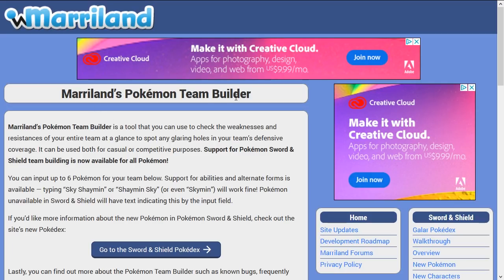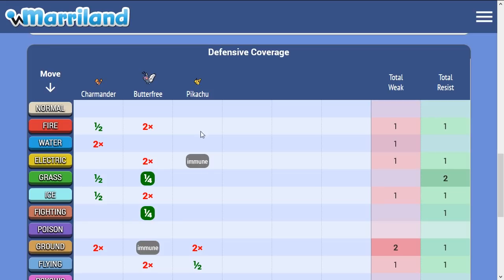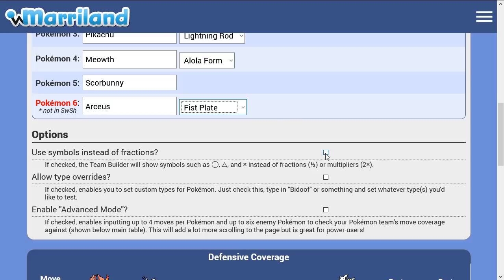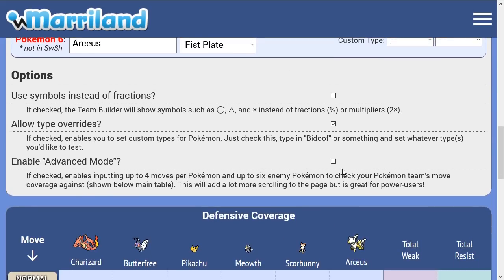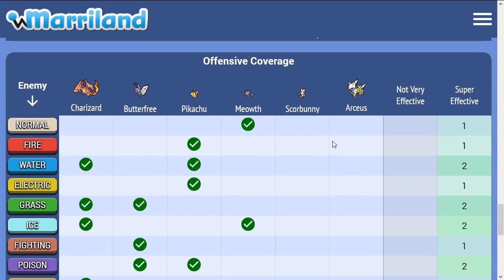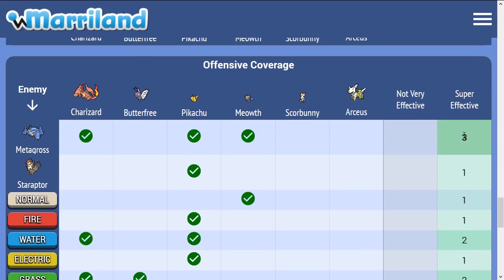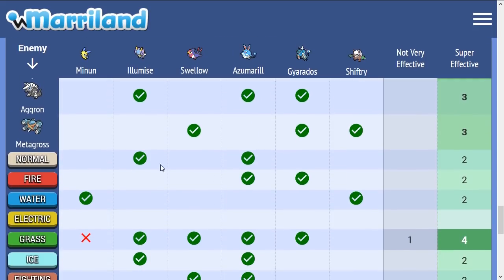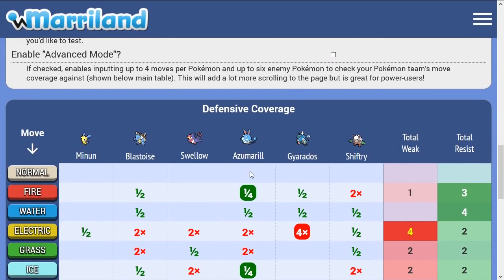Marriland Pokémon Team Builder Tool • Make BETTER Teams for Pokémon Sword & Shield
The Marriland Pokémon Team Builder tool over on my website is a powerful tool designed to help figure out your ENTIRE Pokémon team's weaknesses and resistances at a glance, letting you easily spot weak spots in your team. Now with support for Pokémon Sword & Shield! (Older games ARE supported as well, although weaknesses/resistances/types are based on Gen 7 in these cases, so pre-Fairy aka Gen 2-5 calculations are not currently reliable.)

There's also the INCREDIBLE "Advanced Mode" option, where you can even input moves on each of your Pokémon to see what your offensive coverage looks like, including against an enemy team of up to 6 Pokémon.

Want to see how your team and its moves fare against a Gym Leader or other tough battle in Pokémon Sword & Shield (or older games)? Use the Team Builder to find out!

Want to see how your VGC team stands up against other key VGC staples or even an entire team? Go ahead and plug in both teams along with your team's moves and you'll be able to see which Pokémon counter the other!

Doing a Nuzlocke and worried about an upcoming Gym Leader? Want to know whether your moves and TMs will work out? Use the Pokémon Team Builder to take a look and hopefully reduce your chances of failing or losing a Pokémon!

Want to do some Max Raids against Dynamax Pokémon and make sure you have coverage? Again, input your Pokémon (and your friends Pokémon) and your moves and you'll have a clear idea!

There are plenty of uses for the Pokémon Team Builder, so I hope this video helps explain how the tool works and how it can be used to help you make better Pokémon teams!

♫ Enjoying the video? It's a great way to say thanks! ♪

Want to know more about each Pokémon available in the Galar region? Check out the Marriland Pokédex! It's fast, mobile-friendly, and has moves, abilities, base stats, and more information on each of the Pokémon available in the game!